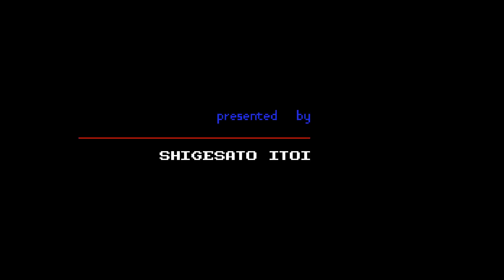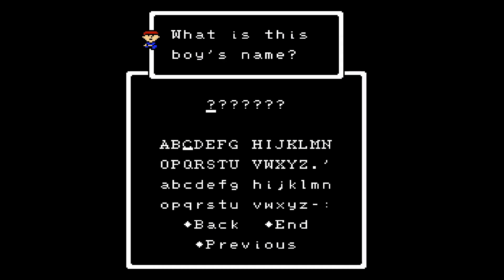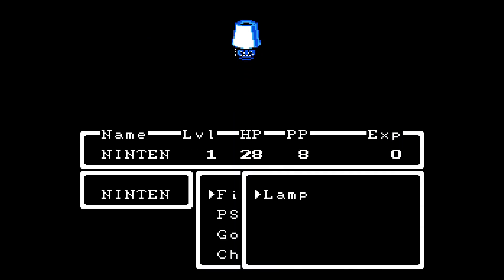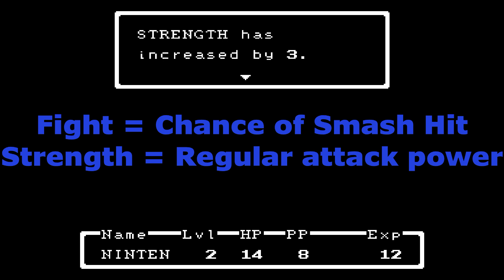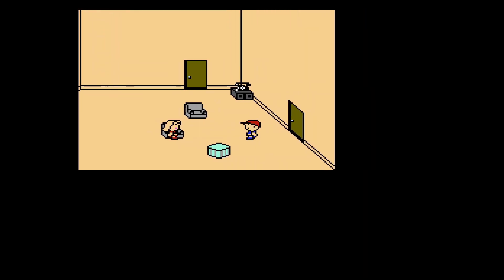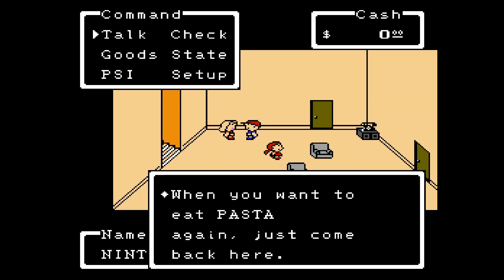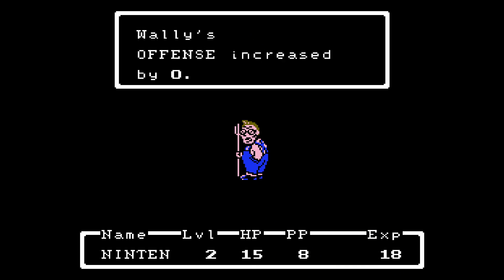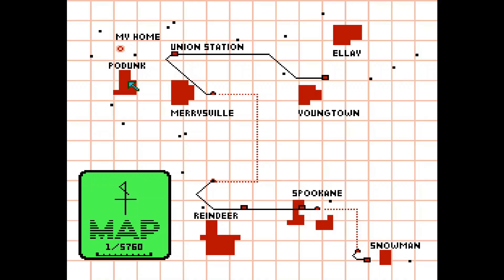Mother - Episode 1: Lamp Attack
My next let's play! We wake up at home and are attacked by a lamp!

This game is called "Mother" in Japan, which changed to "Earth Bound" when it was to be released internationally. However, the game was never released for the NES, not coming out until 2015, when it was renamed "EarthBound Beginnings" (in reference to the sequel). I call it Mother because that's what I knew it as for years and I think it fits really well.